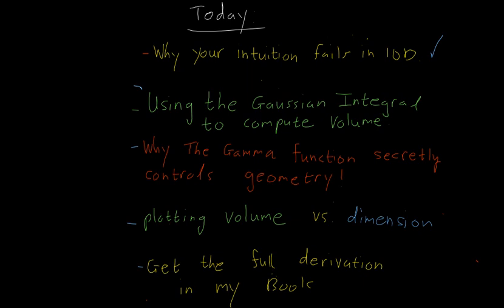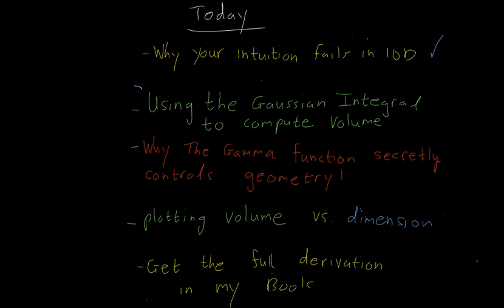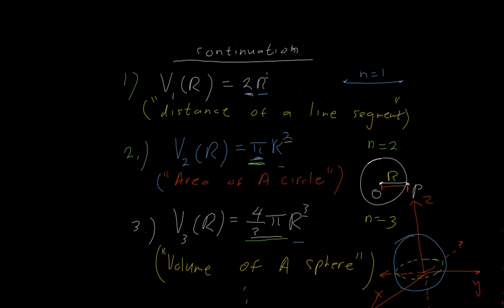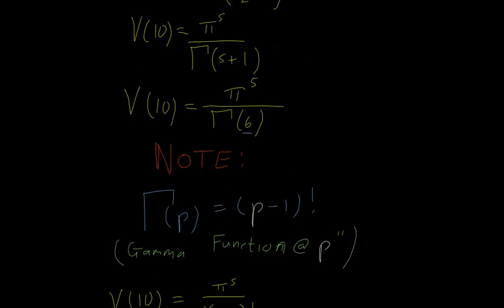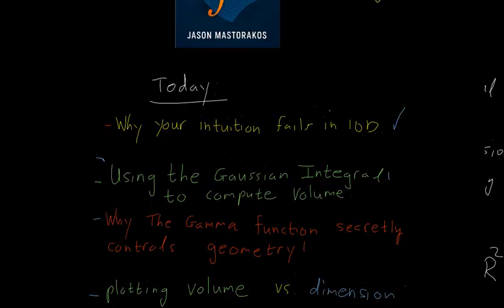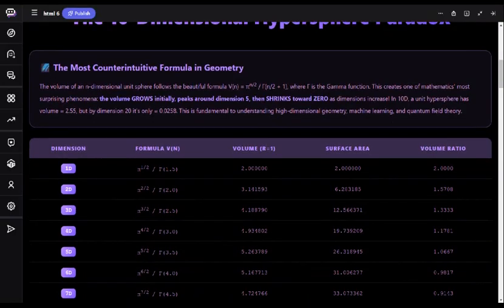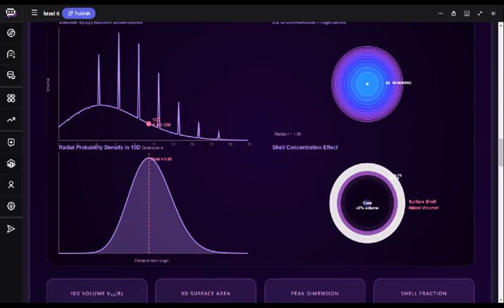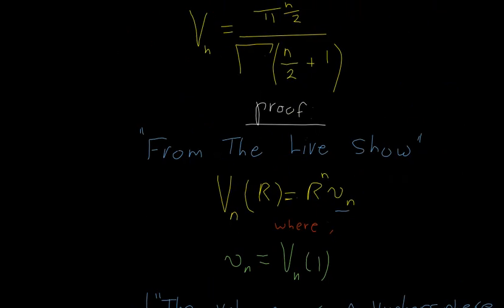How Big is a Sphere in 10 Dimensions? (Deriving Volume of the n-Ball)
How does the volume of a sphere behave in higher dimensions?
Spoiler: It shrinks to zero after dimension 5 — and the reason is deeply mathematical.

In this fascinating lesson, we derive and visualize the volume of the n-dimensional sphere:

𝑉= π^(n/2)/(Γ(n/2+1)

 ​We combine the Gaussian integral, the Gamma function, and geometric reasoning to uncover one of the most surprising facts in higher mathematics.

How to compute the volume of an n-dimensional sphere

The link between the Gamma function and geometry

Why high-dimensional spheres lose volume

Visual intuition for
𝑛
n-dimensional scaling

Connections to probability, integration, and quantum mechanics

⏱️ Timestamps

0:00 — Introduction: Why High-Dimensional Geometry Matters
1:10 — The Gaussian → Volume Connection
3:00 — Deriving the n-Ball Integral
6:45 — Introducing the Gamma Function again
9:20 — Simplifying to
12:30 — Plotting volume vs. dimension (visual collapse!)
14:40 — Conceptual Reflection + Physics Insight
16:00 — Outro + Call to Action

If this kind of mathematics excites you — where geometry, calculus, and analysis converge — dive into my book Advanced Integration Techniques.
It’s a comprehensive deep-dive into integrals, special functions, and real analysis for serious learners.